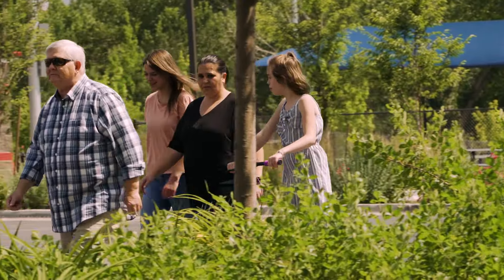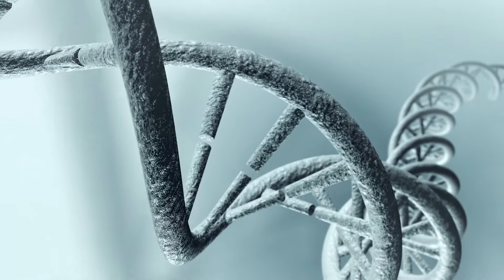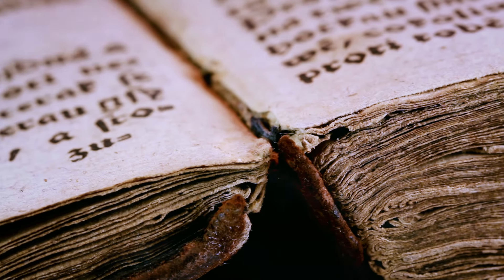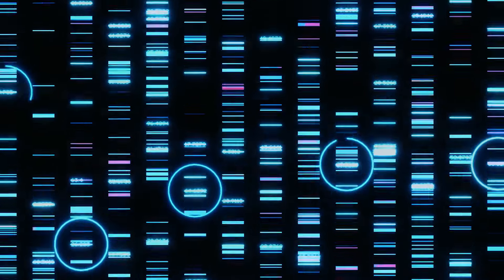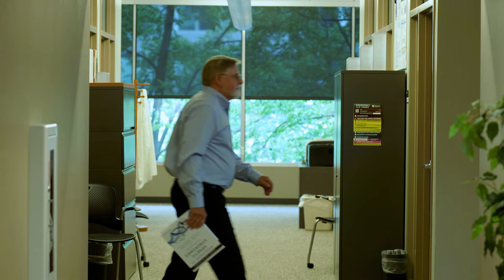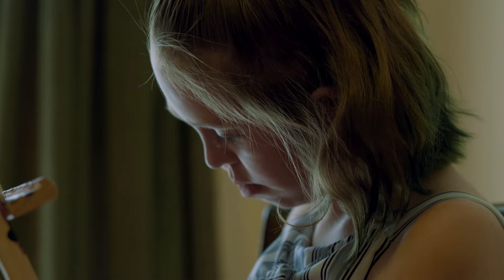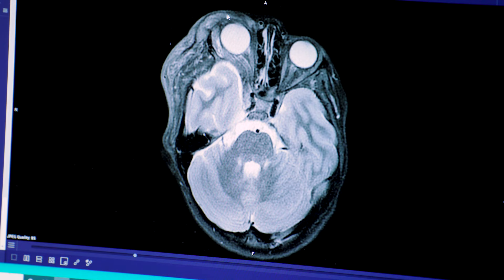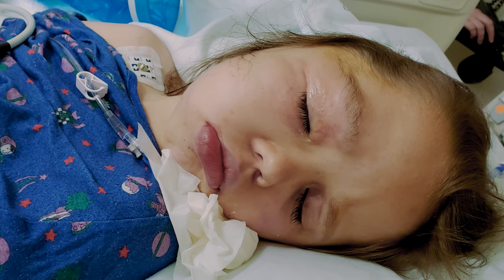Medical Stories - Neurofibromatosis Type 1: Aubrie's Story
Aubrie’s story is one that caught the hearts of the entire production team at Medical Stories, the Emmy Award-winning documentary series on Public Television.

Aubrie is a little girl with a remarkably poised outlook on the world despite the disfiguring medical condition she inherited.  She has Neurofibromatosis Type 1, also known as NF1. It is a very rare autoimmune disorder but is unfortunately common in Aubrie’s family, affecting many of the women she is related to.

All Aubrie wants is for people to ask her questions instead of staring at her.

Learn more about Aubrie’s journey in this profile story on NF1.

Medical Stories is an engaging Public Television docuseries with four Emmy Award wins and eight Emmy nominations. We take viewers on an inspiring journey of untold stories, often with an emotional twist that will not be found on any other medical program.

Highly cinematic in style, and very down-to-earth in content, our documentary stories are anchored in the courage and hope of those waging battle against illness.
With compassion and sensitivity, we step into the lives of families across the country and present the unvarnished experiences of the people we profile and their loved ones, along with explanations and commentary from leading experts in America’s medical community. Our mission is to help educate, raise awareness and increase knowledge of those who are searching to learn about specific medical issues.

Check your local PBS listings today! to learn more about this very popular documentary series.